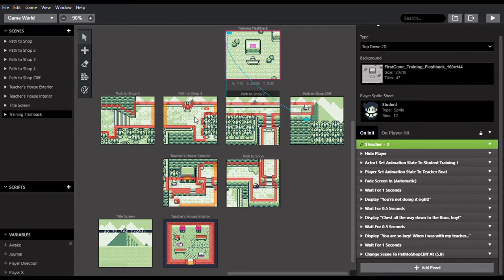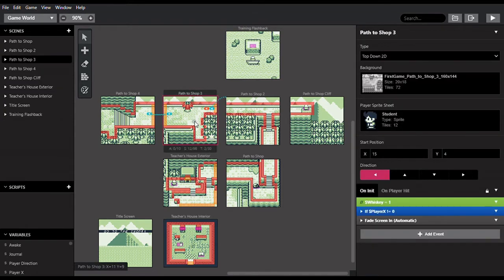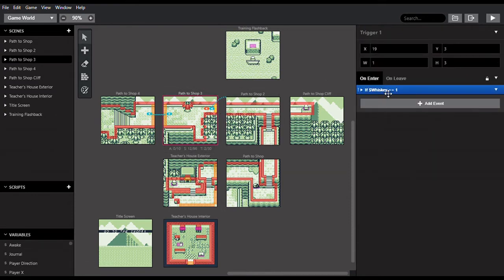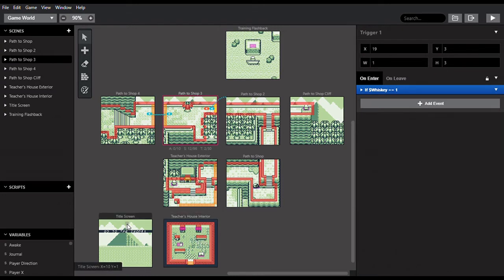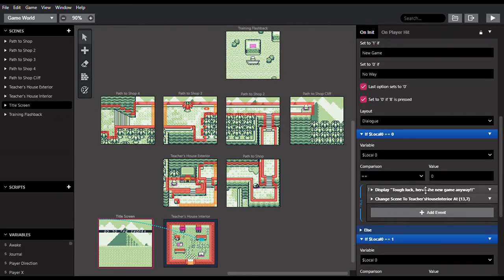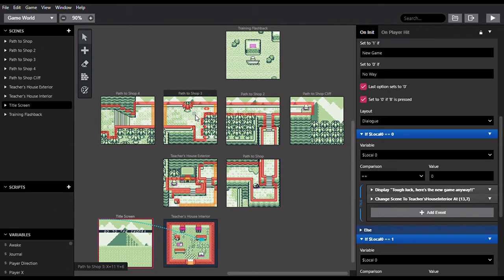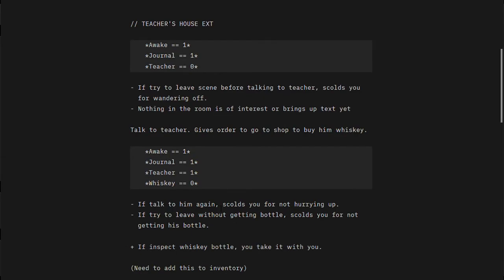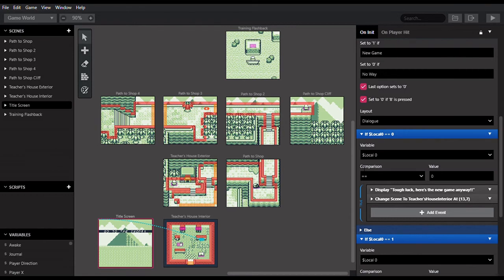Keep Track Of Your Variables!! GB Studio 3.1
As your game gets bigger, it also gets more complicated. It will also take longer to build the play test, and you don't want to keep re-playing the first part of your game over and over.

After watching my intro scene 50 times I finally figured out the solution: keep track of the variables and make a title screen. This is especially important if you are a fly by the seat of your pants developer like myself.

Save your time and keep your sanity by writing down your variables so you can hard code them into the new scenes of your game. Then you can set the game's starting point right where you need to test it.

Let me know if you have any other questions, I am currently learning myself so let's figure this thing out! SHOOTS!